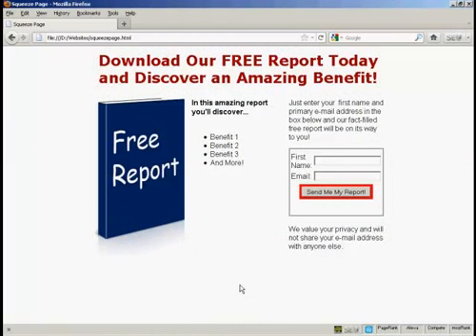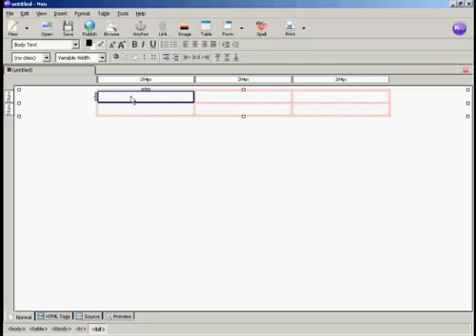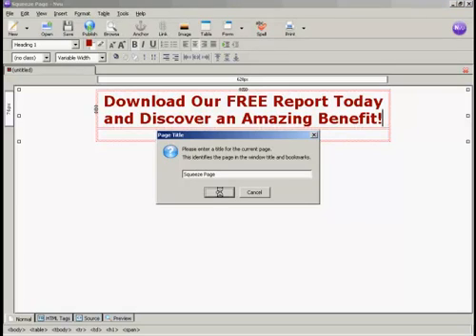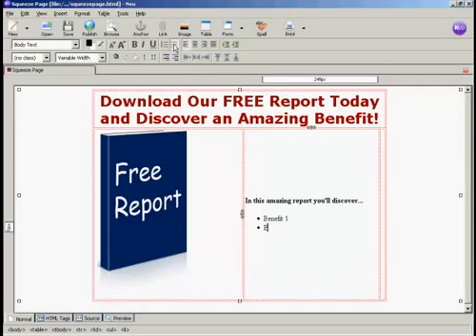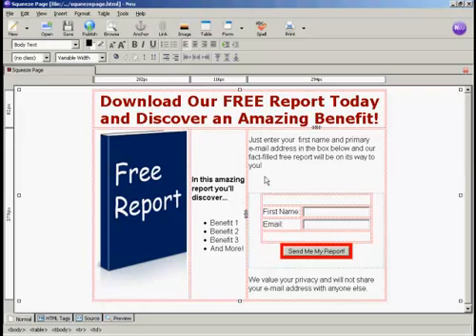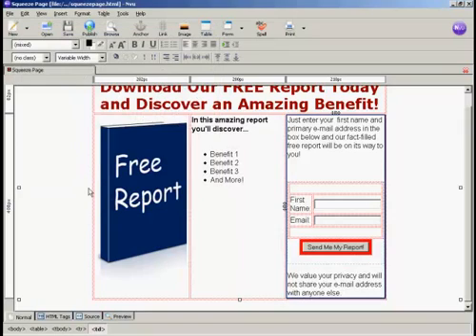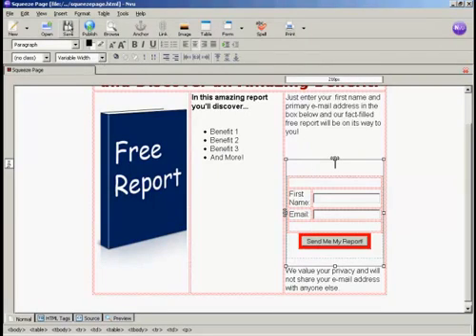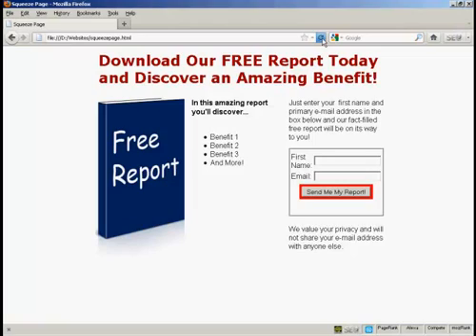Learn - How to Setup Your Squeeze Page For your Site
Watch this video to learn how to setup a squeeze page.